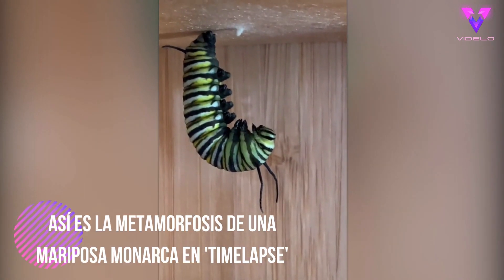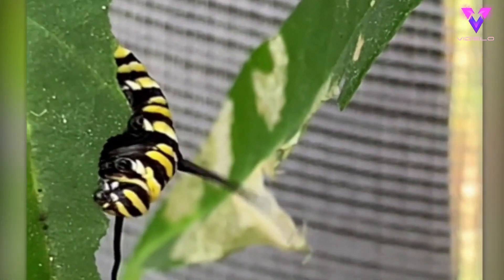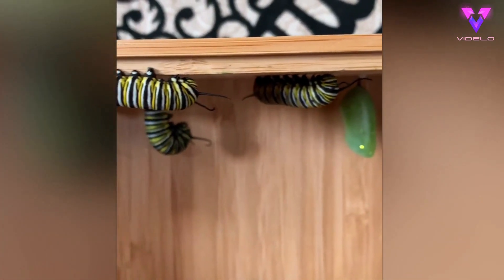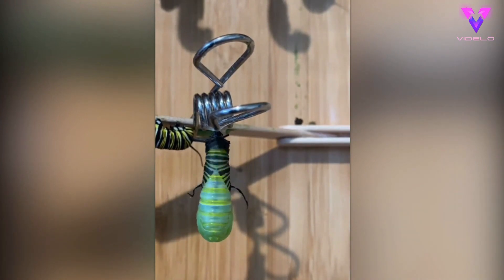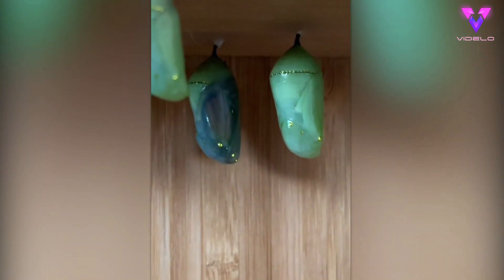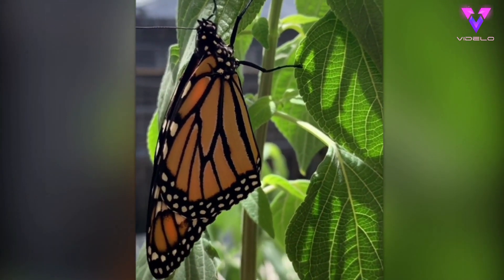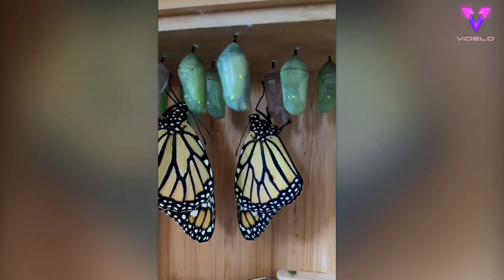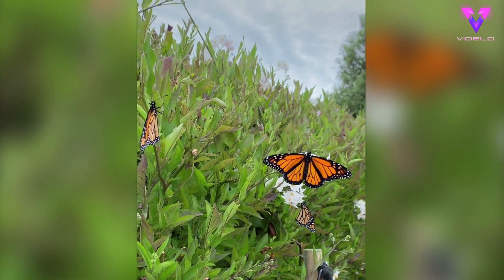Así es la metamorfosis de una mariposa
Sam Limmage-Werner, de 25 años, creó un lapso de tiempo de las mariposas monarca saliendo de sus crisálidas en su casa de Wellington (Nueva Zelanda).

El joven, empezó a criar mariposas monarcas hace unos tres años para ayudar a su población en declive y darles una mayor oportunidad de supervivencia.

Con el objetivo de dar a conocer el proceso de metamorfosis de las mariposas, Sam grabó un vídeo mostrando a las larvas convirtiéndose en crisálidas para después convertirse en las llamativas mariposas.

Crédito obligatorio en pantalla - @sam.lw